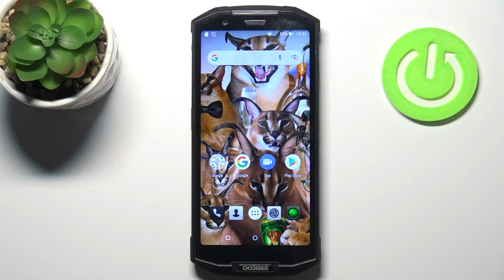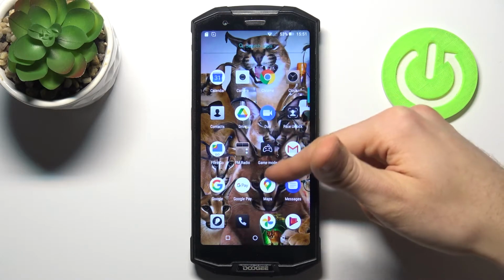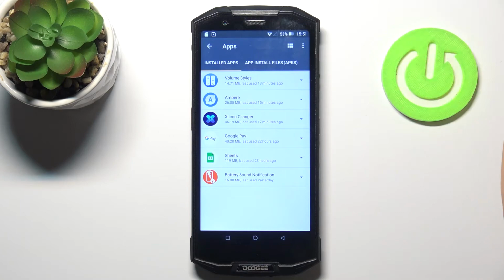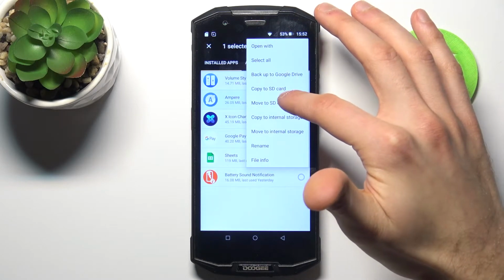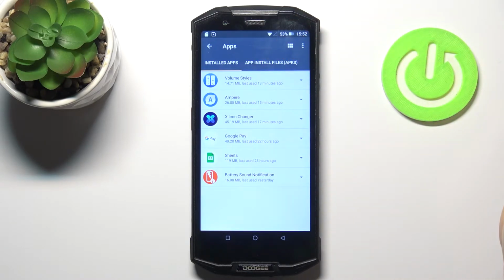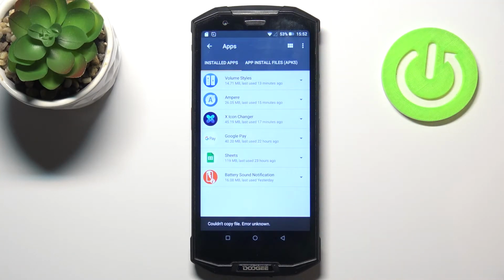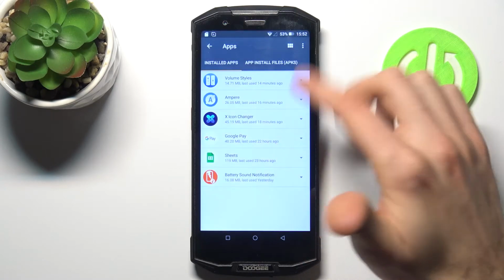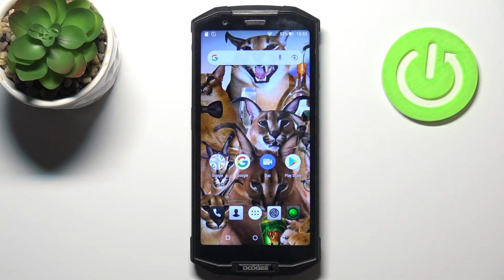Can You Transfer Apps to SD Card on Doogee Smartphone - Transfer Apps on DOOGEE S70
Find out more about DOOGEE S70:
Today we will check if this is possible to transfer apps from internal storage to the SD Card on the Doogee smartphone. We will test it on DOOGEE S70. If you are interested in this feature you should definitely watch this tutorial. If you want to know more about your Doogee S70, visit our YouTube channel.

Is it possible to transfer apps on Doogee smartphones?  How to copy apps from device to SD card on Doogee S70? Can I move apps on Doogee devices?